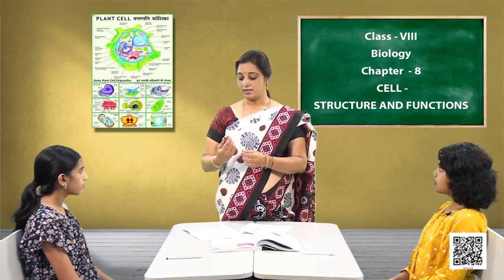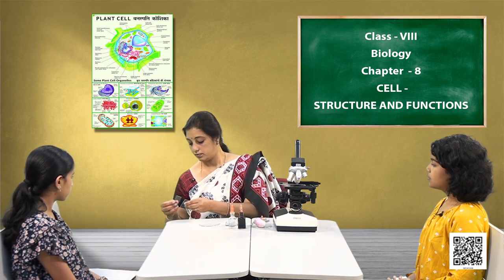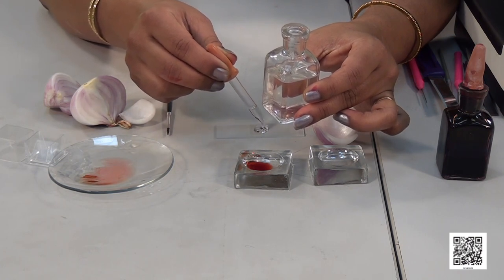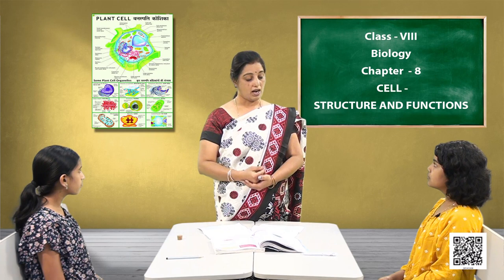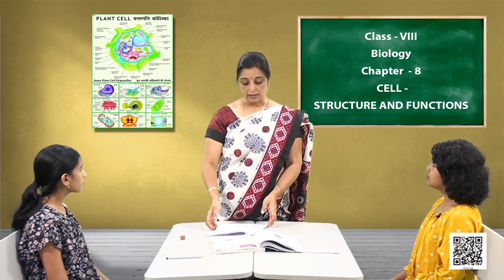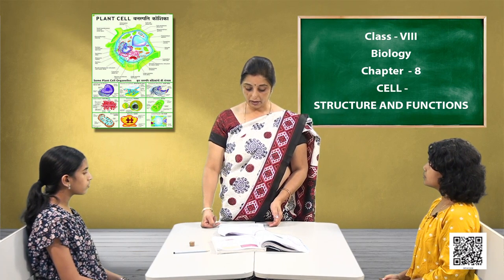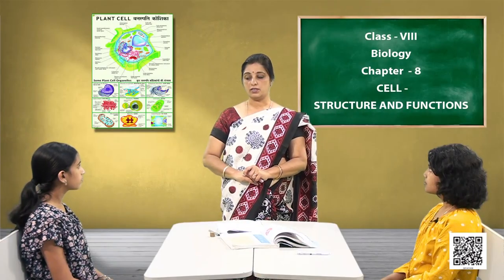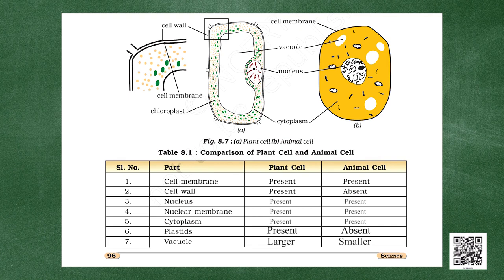Class 8 Chapter-8 Cell – Structure and Functions (Cell)